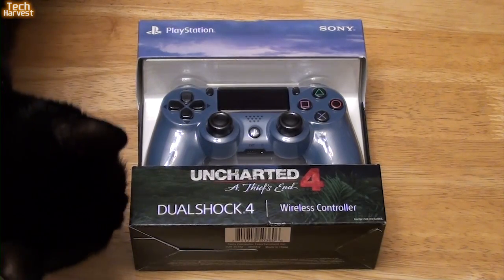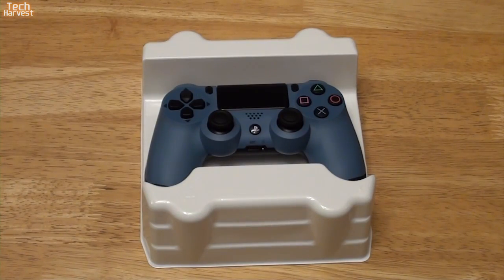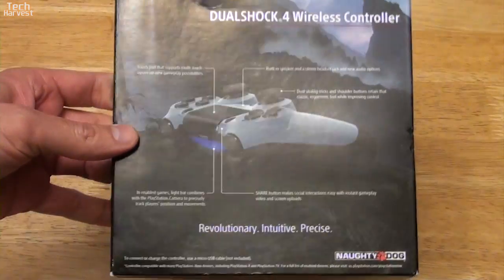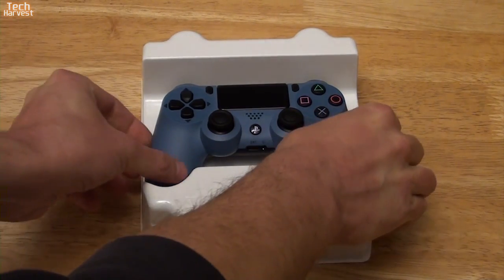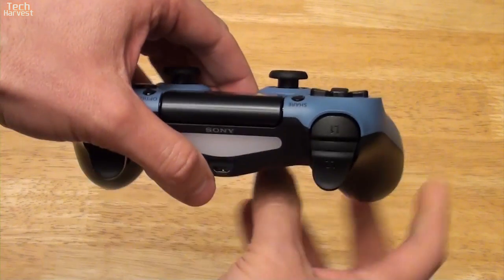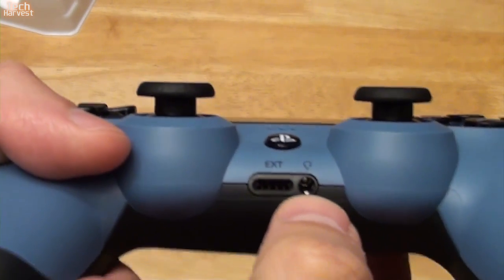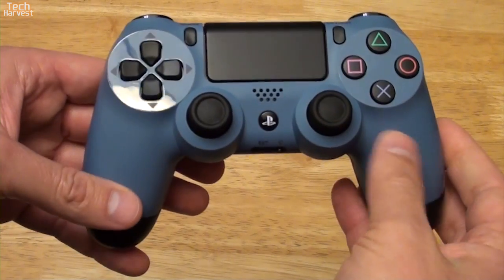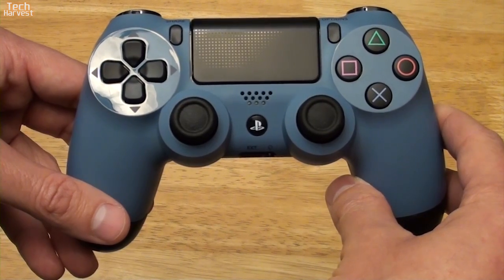Uncharted 4: A Thief's End DualShock 4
Here's the Uncharted 4 DualShock 4.  Enjoy!

Google+: TechHarvest
PlayStation Network ID: TechHarvest